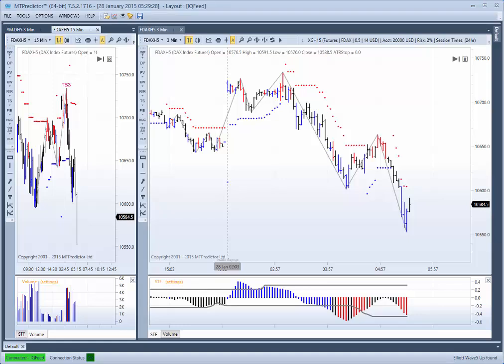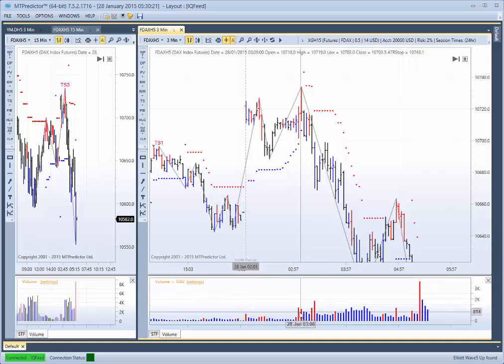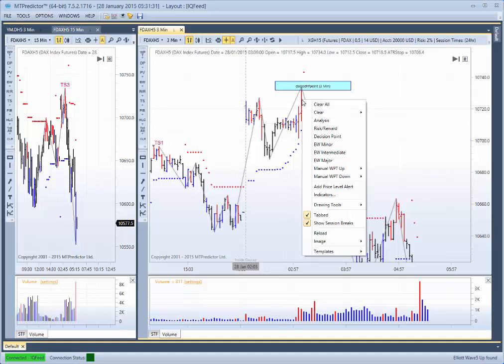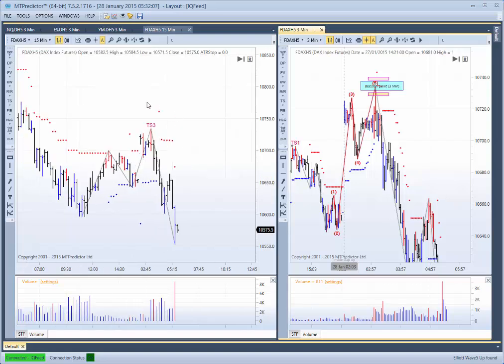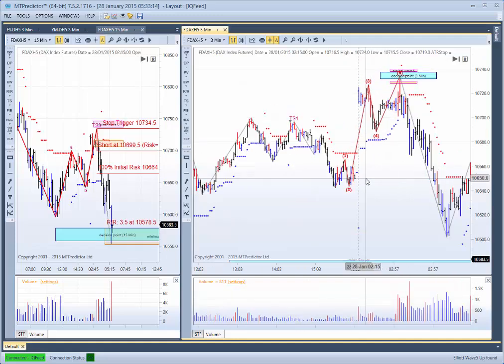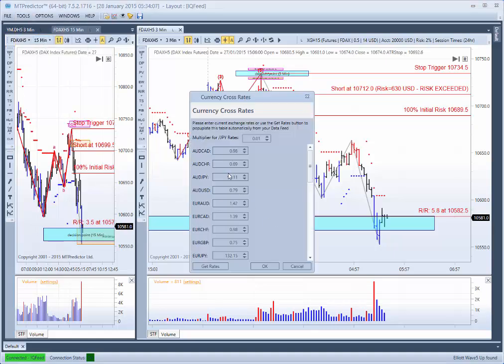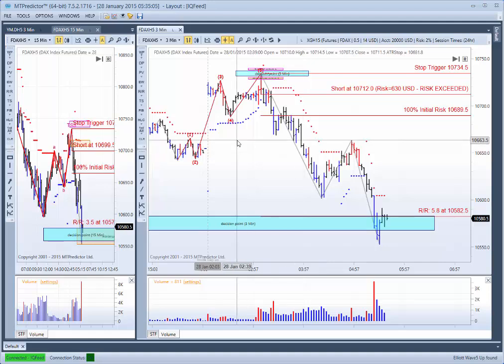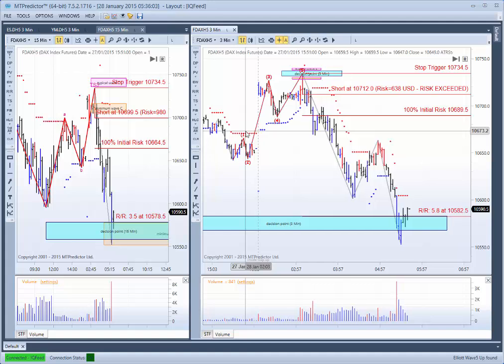MTPredictor Advanced Analysis on the Dax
Here is a look at how to take MTPredictor to higher levels with some advanced analysis on the Dax: Risk Disclaimer and Disclosure.